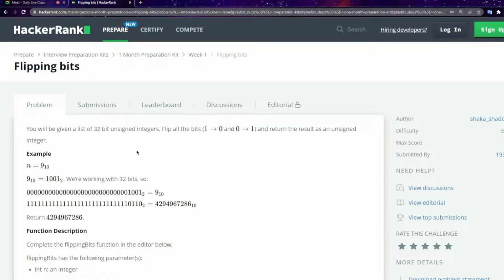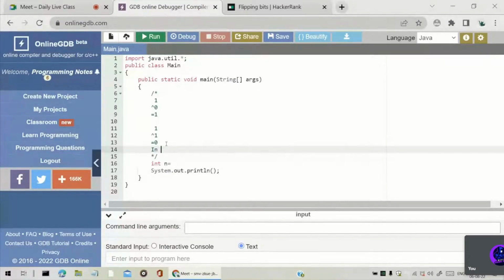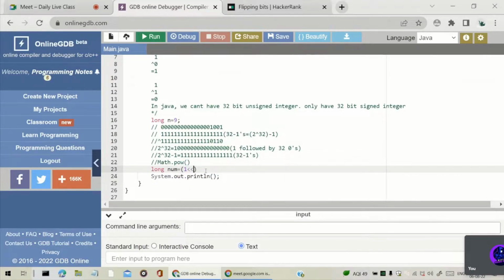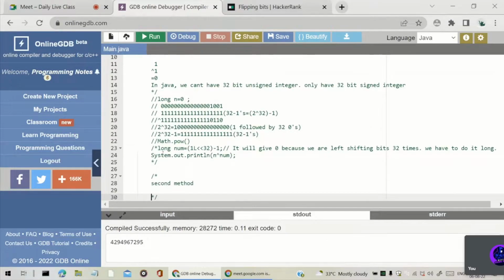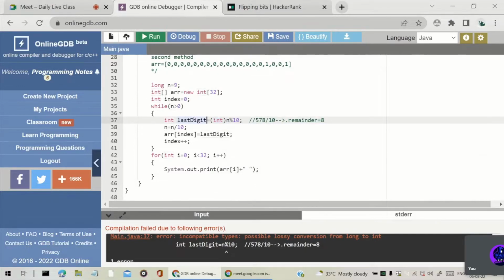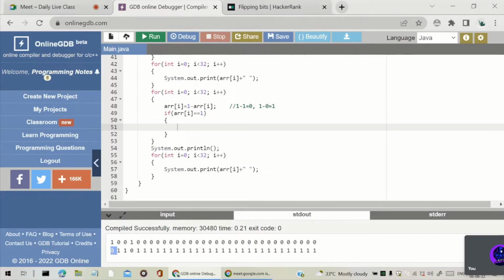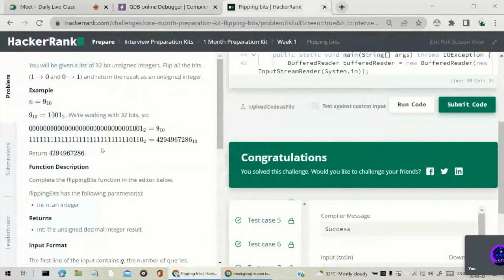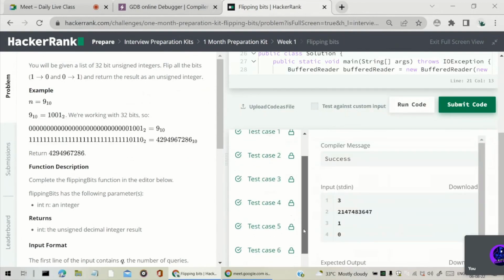Flipping Bits Problem in Java | Hacker Rank Interview Preparation | 1 Month Preparation Kit.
This video is about Step by step explanation of Flipping Bits problem on Hacker Rank. Solved in 2 Methods:-

1) Using Arrays O(n*n) Method
2) Using Shift Arrays O(1) Method
3) One Line O(1) Method
You will be given a list of 32 bit unsigned integers. Flip all the bits (1→ 0 and 0 → 1) and return the result as an unsigned - integer.

Example:-

n = (9)10
(9)10 = (1001)2. We're working with 32 bits, so:
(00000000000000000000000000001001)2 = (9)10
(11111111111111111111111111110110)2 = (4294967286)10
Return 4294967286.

Function Description:-

Complete the flippingBits function in the editor below.
flippingBits has the following parameter(s):
⚫ int n: an integer
Returns
⚫int: the unsigned decimal integer result
Input Format
The first line of the input contains q, the number of queries. Each of the next q lines contain an integer, n, to process.

After copying and pasting the code, still not working
Don't Worry I'm hereby to help you
Ping me on Instagram.